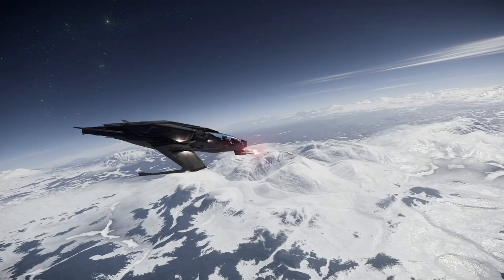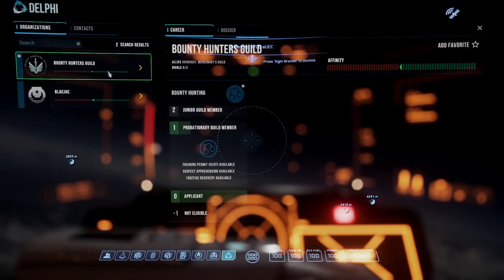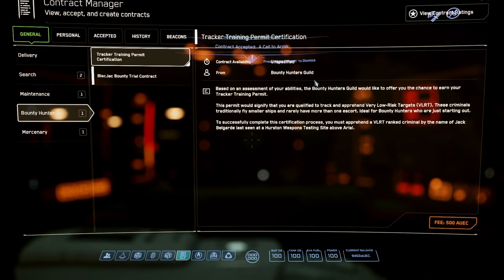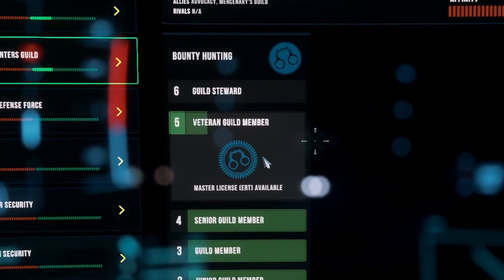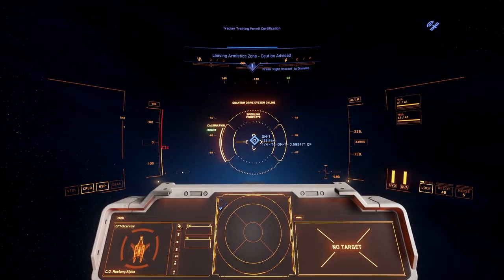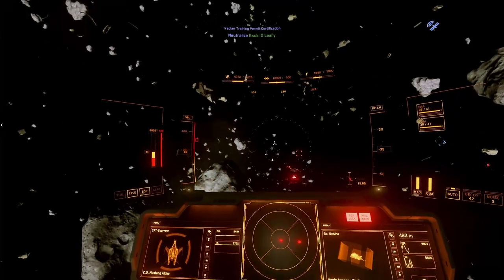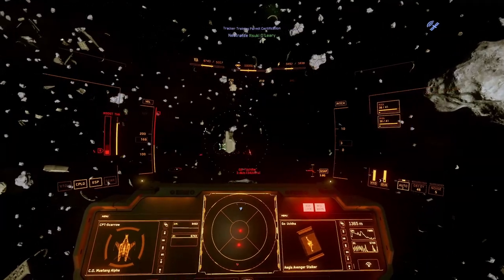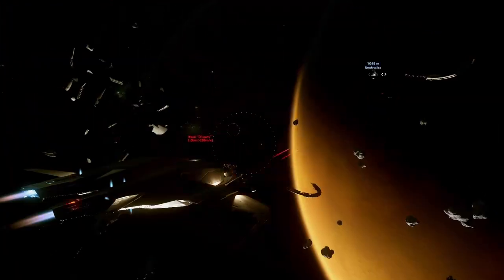Bounty Hunting Basics | Star Citizen 2022 Beginners Guide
In this video we take a look at Bounty Hunting Basics in Star Citizen as part of the Star Citizen 2022 Beginners Guide ) here on the channel, if your new to the verse for Star Citizen 3.17, then make sure to check out the playlist to help you getting started in Star Citizen.
We will cover contracts, reputation, factions, mission types and some general Star Citizen tips to get you through Star Citizen bounty hunting missions.

- Chapters -
Intro - 00:00
Contracts - 01:06
Factions - 02:30
Reputation - 02:55
Set Route - 04:40
Very Low Risk Target (VLRT) Certification - 05:00
Need To Know Bounty Hunting Ship Combat Basics - 06:05
VLRT Local Faction Mission - 10:20
FPS Bounty Mission (Bunker Mission) - 11:21
Before You Do A FPS Mission - 11:41
Bunker Mission Need To Know Basics - 12:11
3.17 Bunker Missions Lucrative? - 13:41
Bunker Loot - 14:42
Leaving Bunker - 16:04
G-Loc Outro - 16:31